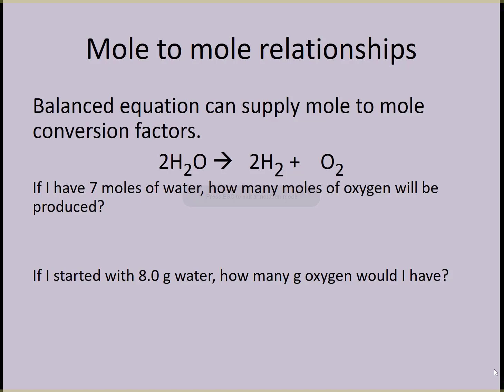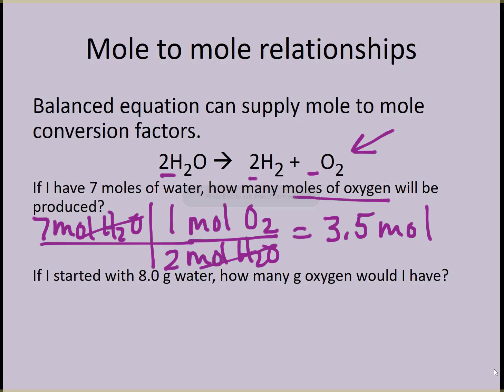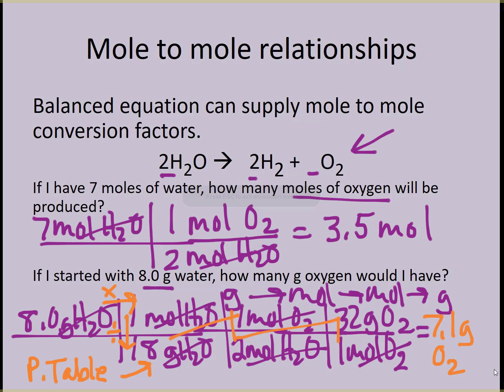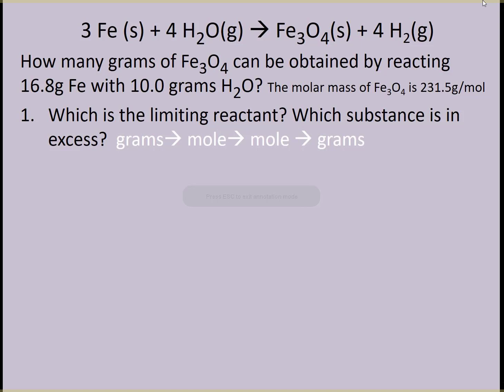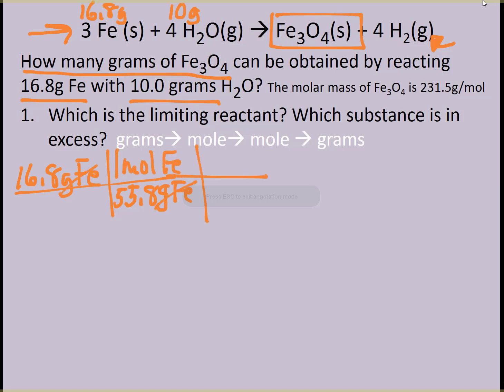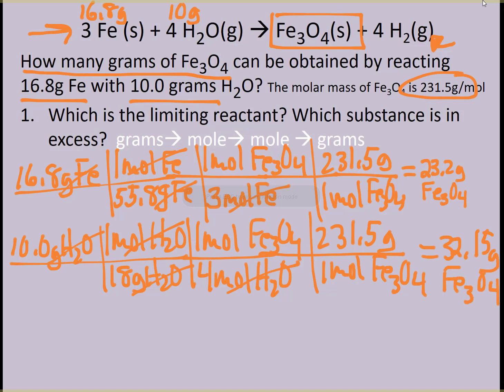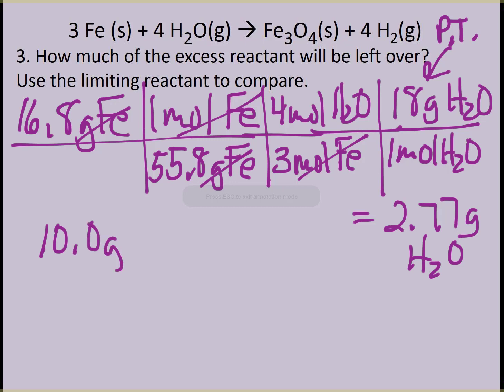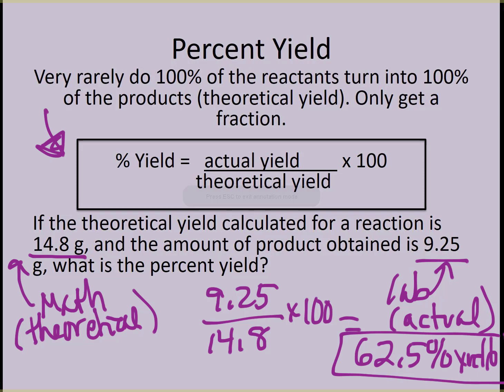AP 2.4 Mole to Mole Conversions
stoichiometry, mole to mole conversions, limiting reactant, percent yield